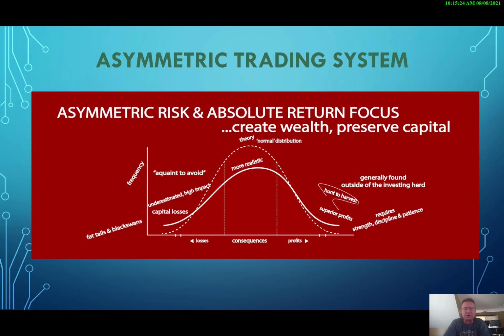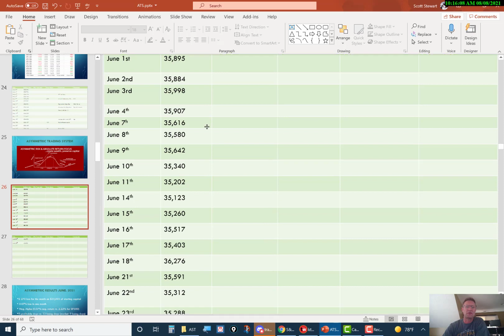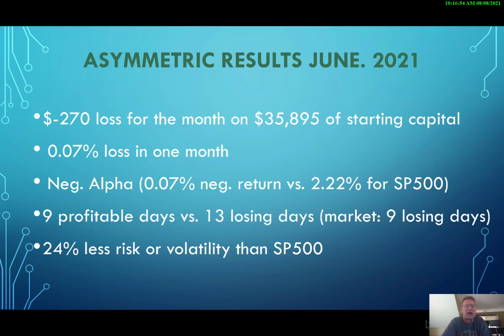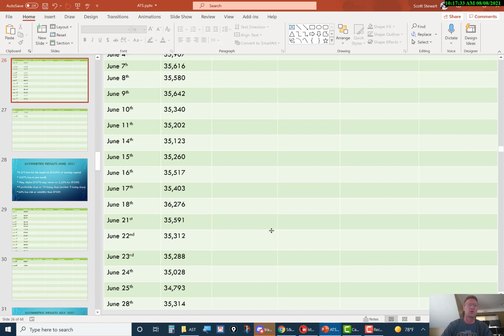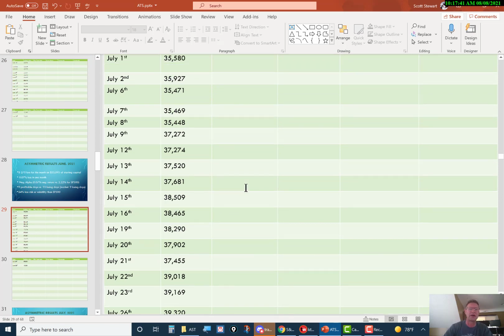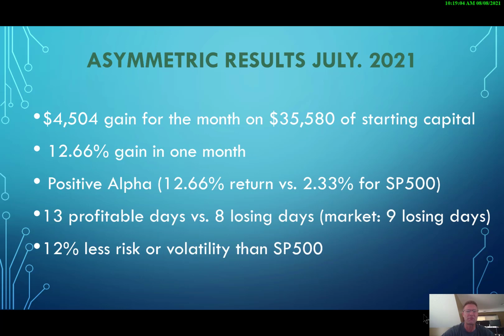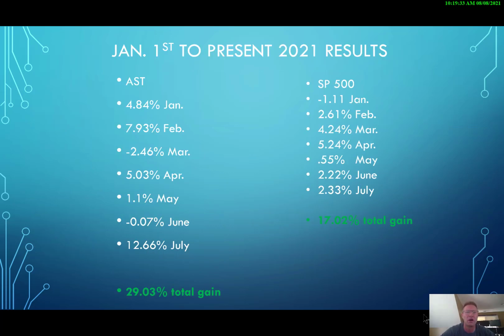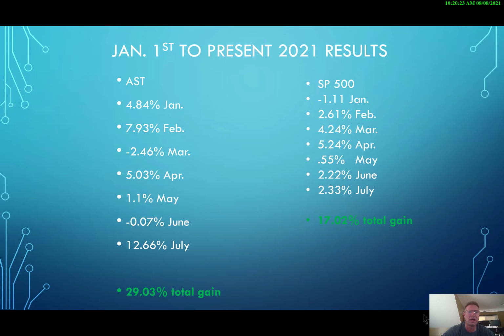AST perfromace update for June and July 2021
The model portfolio continues to perform amazingly well.